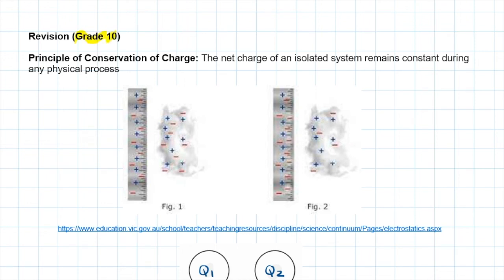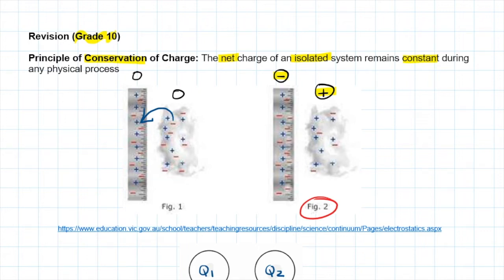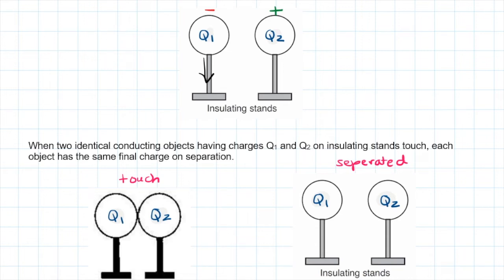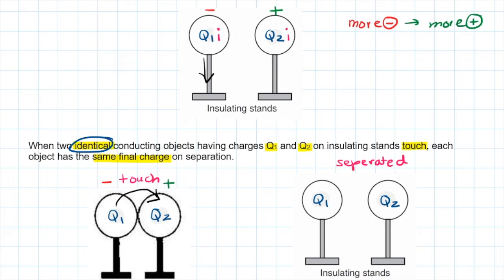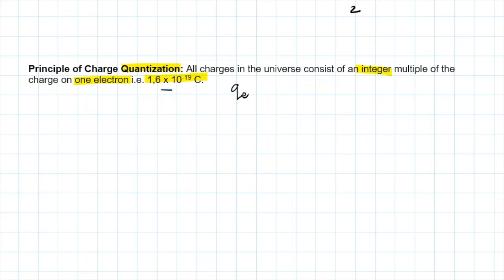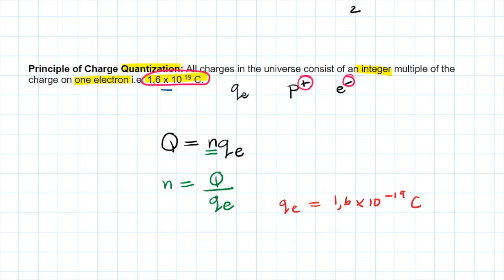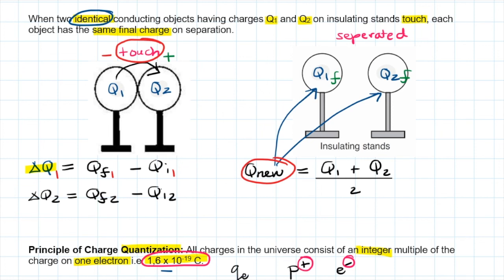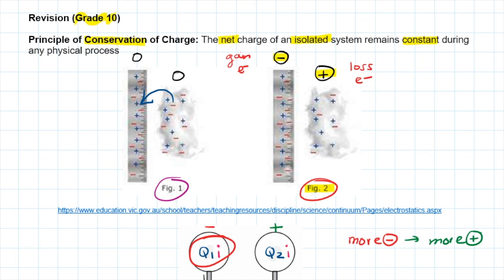1 Gr 11 Physical Science - Electrostatics - Revision Grade 10